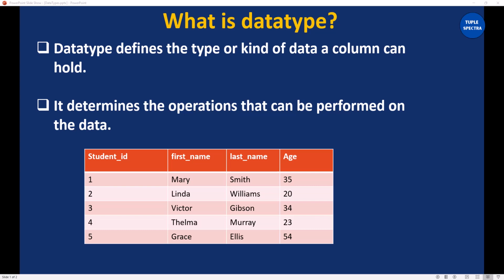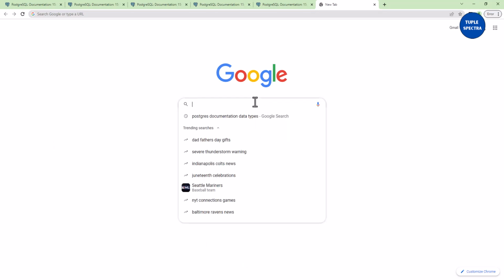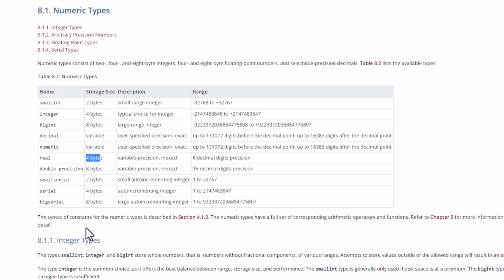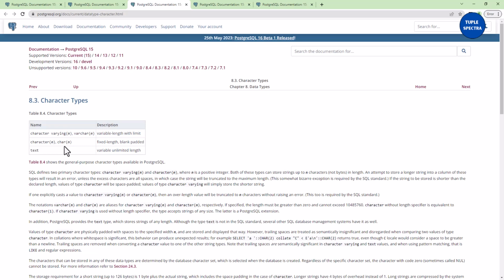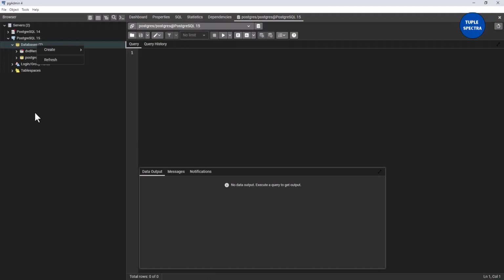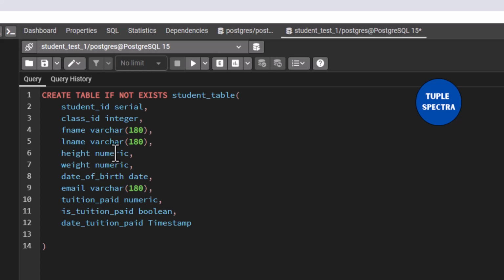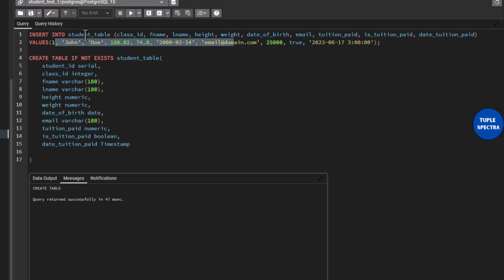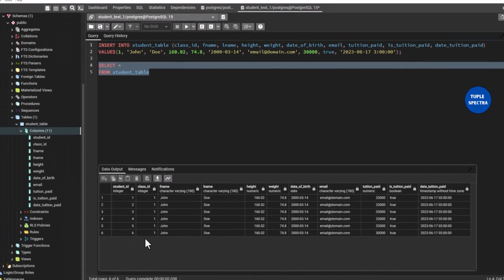Tutorial 27 –Data Types in SQL | PostgreSQL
In this video, I explained the commonly used datatypes in SQL.

1. Grit: The Power of Passion and Perseverance
2. Think and Grow Rich!: The Original Version, Restored and Revised
3. The Book on Rental Property Investing: How to Create Wealth With Intelligent Buy and Hold Real Estate Investing
4. How to Invest in Real Estate: The Ultimate Beginner's Guide to Getting Started
5. Introducing Python: Modern Computing in Simple Packages
6. Python for Data Analysis: Data Wrangling with pandas, NumPy, and Jupyter 3rd Edition

Statements used in this video
CREATE TABLE IF NOT EXISTS student_table(
 student_id serial,
 class_id integer,
 fname varchar(180),
 lname varchar(180),
 height numeric,
 weight numeric,
 date_of_birth date,
 email varchar(180),
 tuition_paid numeric,
 is_tuition_paid boolean,
 date_tuition_paid Timestamp

SELECT *
FROM student_table